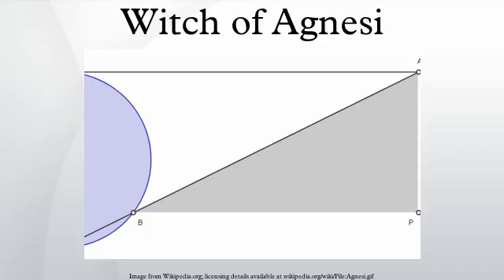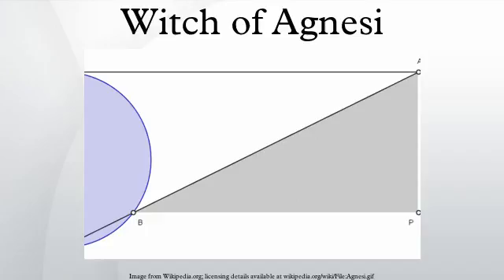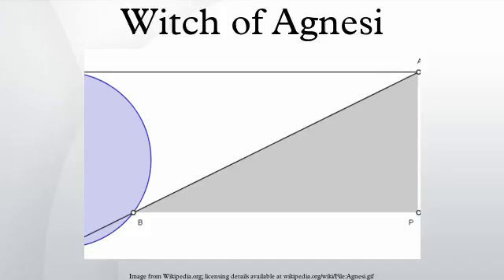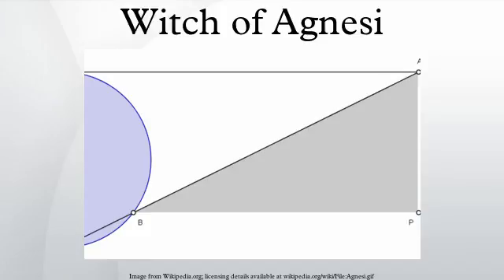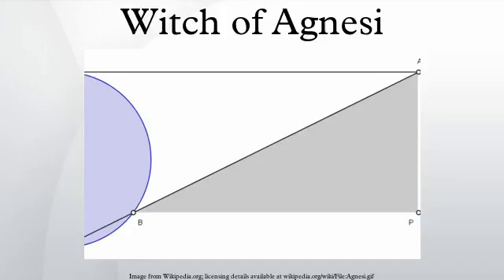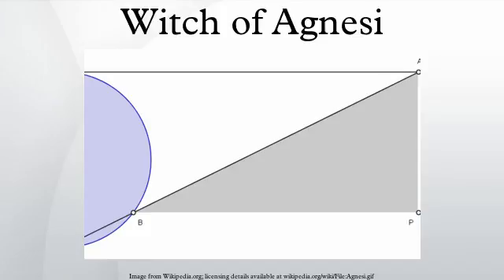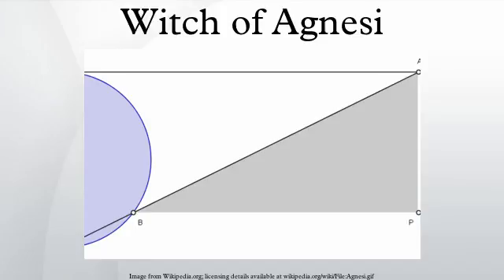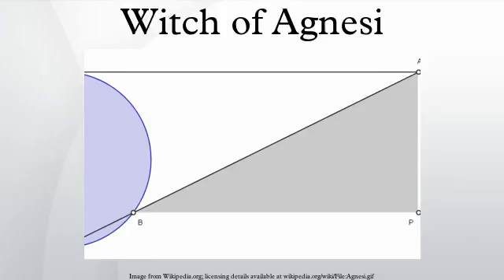Witch of Agnesi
In mathematics, the Witch of Agnesi, sometimes called the Witch of Maria Agnesi is the curve defined as follows.
Starting with a fixed circle, a point O on the circle is chosen. For any other point A on the circle, the secant line OA is drawn. The point M is diametrically opposite to O. The line OA intersects the tangent of M at the point N. The line parallel to OM through N, and the line perpendicular to OM through A intersect at P. As the point A is varied, the path of P is the Witch of Agnesi.